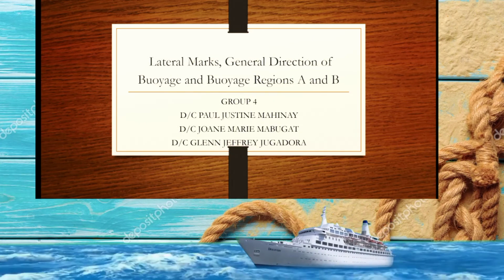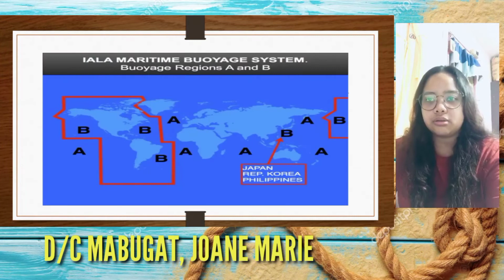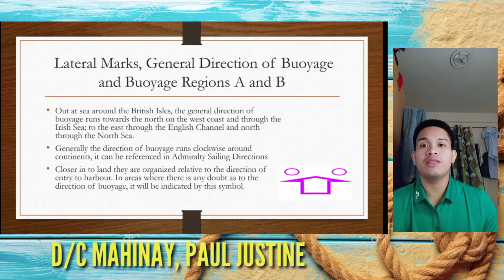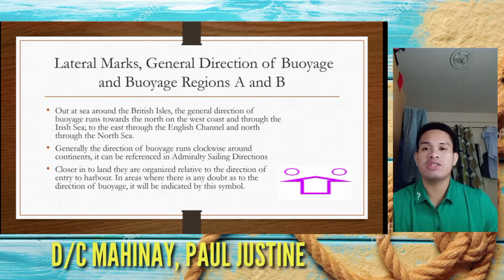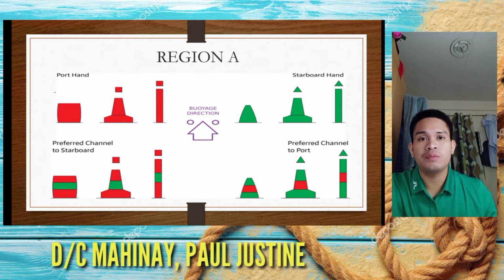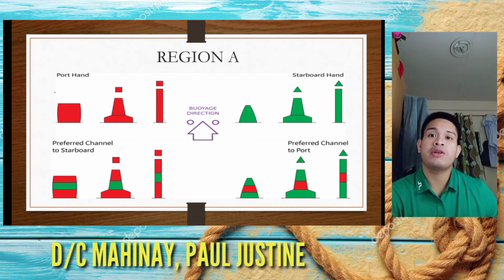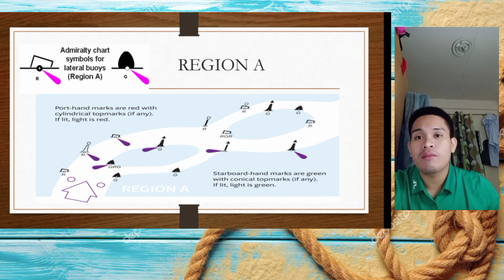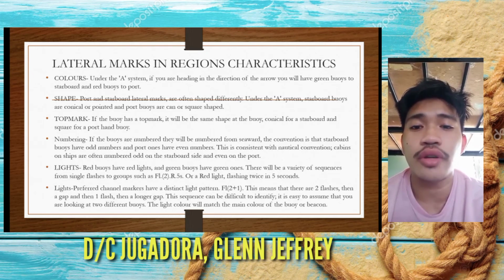LATERAL MARKS, GENERAL DIRECTION OF BUOYAGE - MTEC GROUP-5